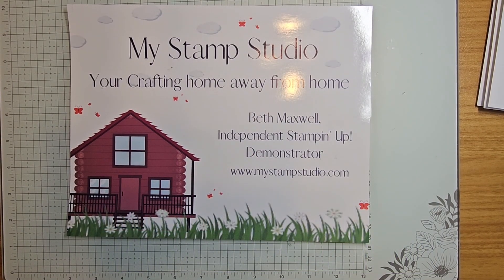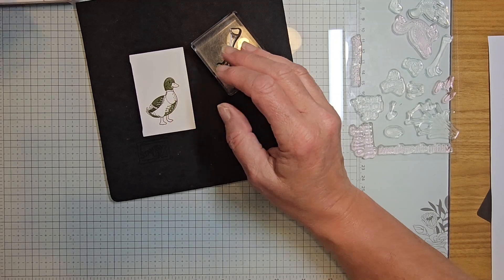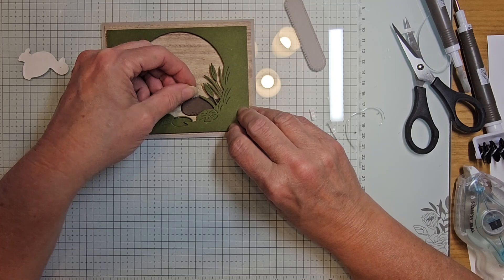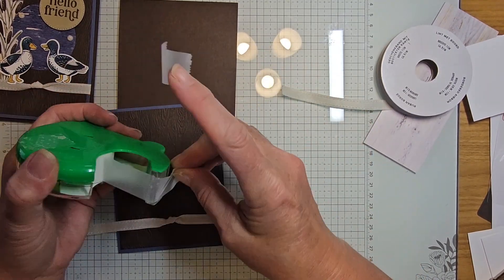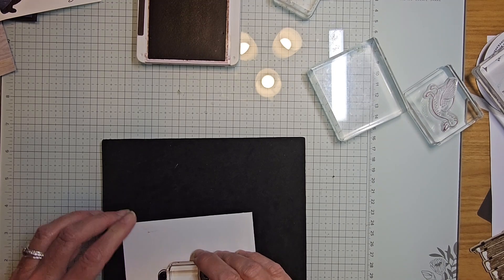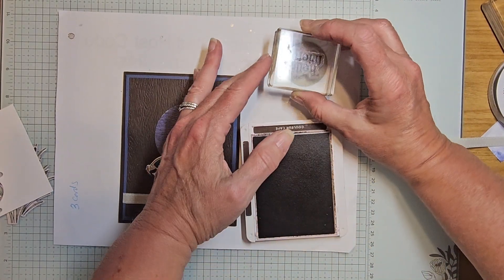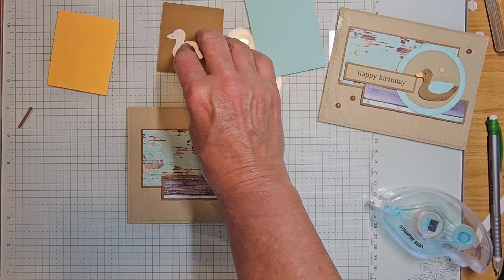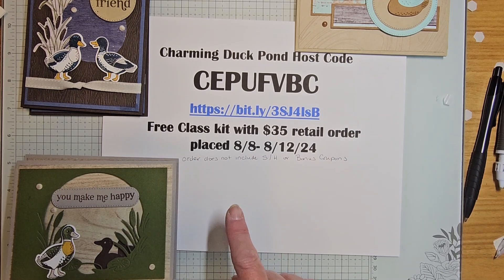Charming Duck Pond Virtual Class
Today I decided to create some cards using the adorable Charming Duck Pond Stamp set and Dies from Stampin' Up!  I needed some masculine cards so I gave this a whirl and created these three cards.  I was inspired by some Pinterest posts i found, but forgot to save to list as my inspiration (my apologies!).

All supplies use in this class are available in my Stampin' Up! Online store at the time of filming this class.  Below are the links to the items in my store.

Country Woods 12" X 12" (30.5 X 30.5 Cm) Designer Series Paper [163393]